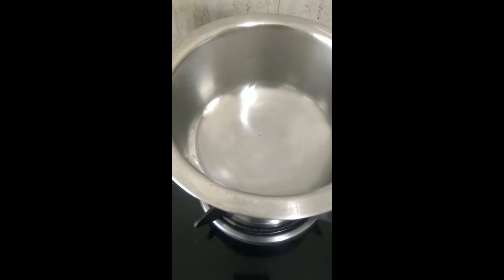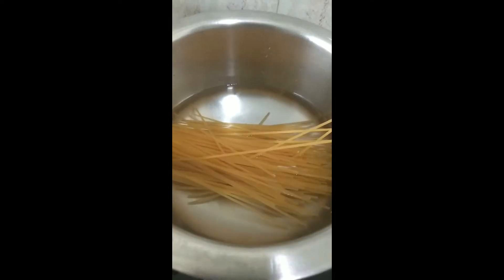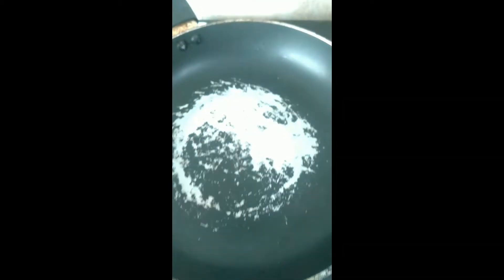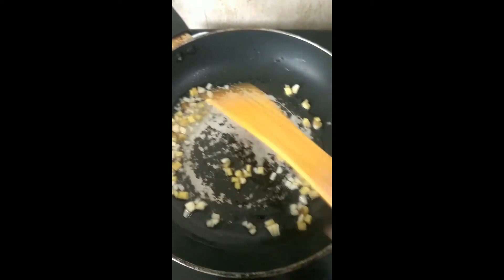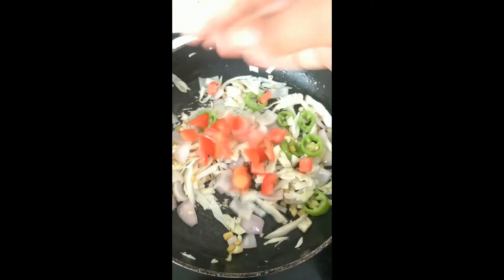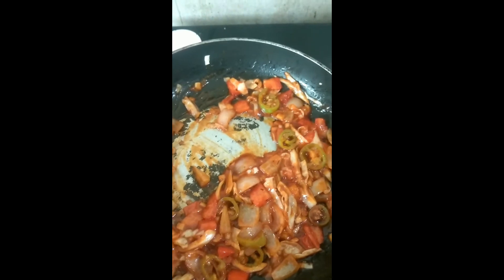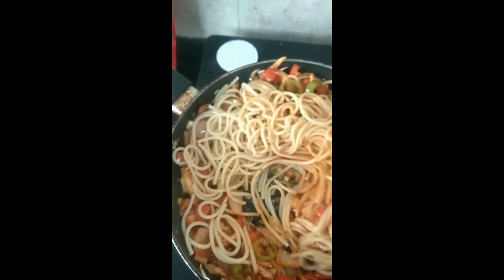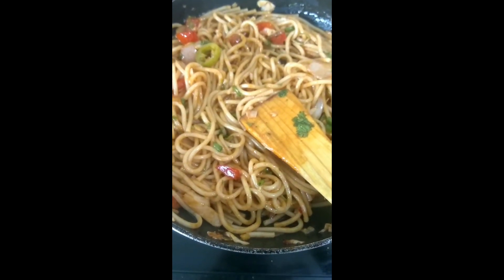Spaghetti 🍝 ll By Shamika ll How to make Spaghetti 🍝